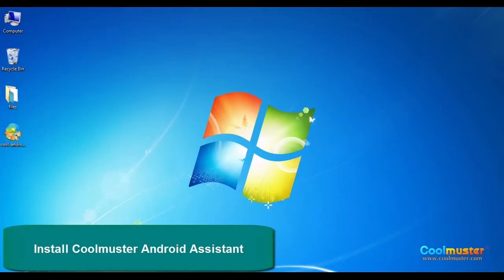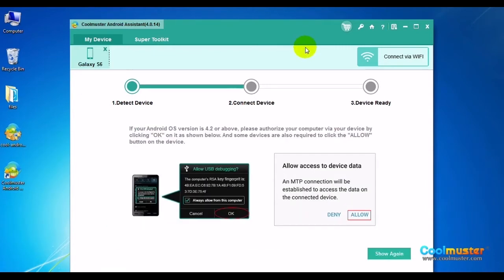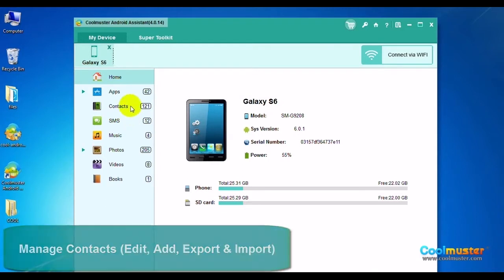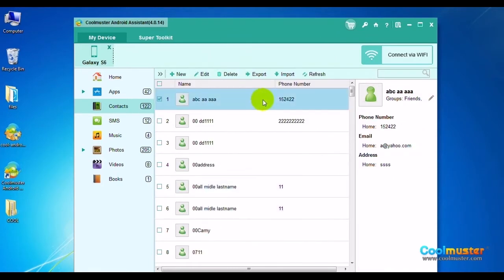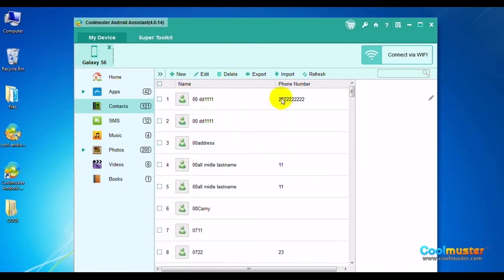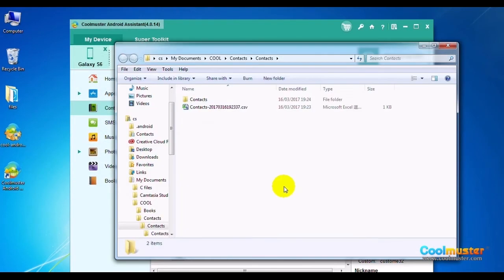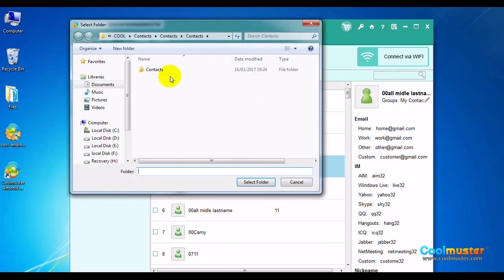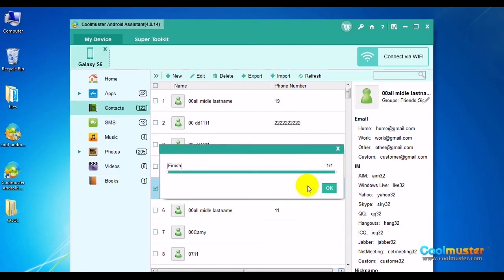Coolmuster Android Assistant: Android Contact Manager - Add, Edit, Export and Import Contacts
Detail guide on how to manage your Android contacts with Coolmuster Android Assistant: Add, Edit, Export and Import